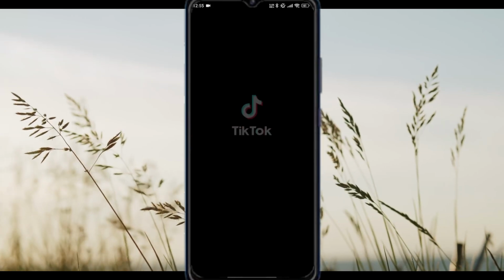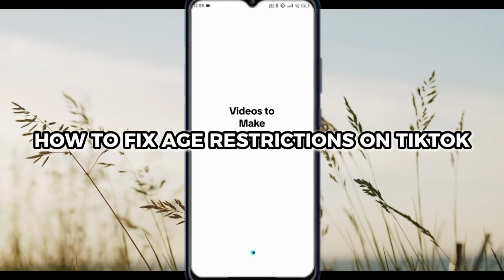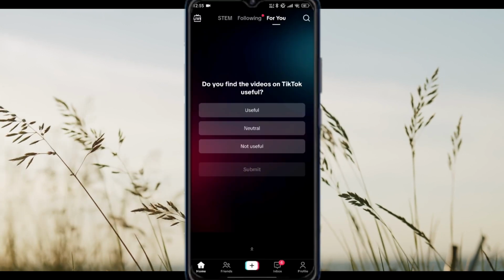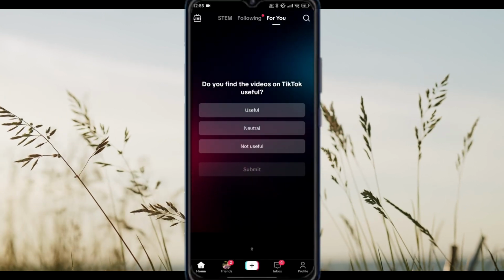How to Fix Age Restrictions on Tiktok 2025?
If you're facing age restrictions on TikTok, it's often due to Restricted Mode or an incorrect birthdate on your account. Restricted Mode filters out content for younger users, but adults may still encounter these restrictions if the setting is turned on.

To fix this, check your account's content preferences and disable Restricted Mode. If the issue persists, ensure your birthdate is correctly set, and if needed, verify your age with TikTok using valid identification. These steps will help you regain access to all content on the platform.